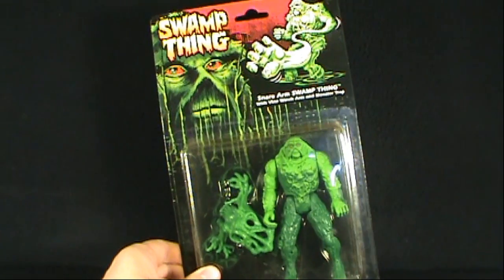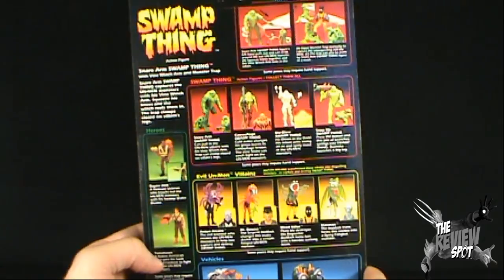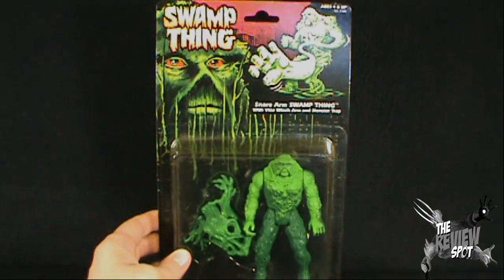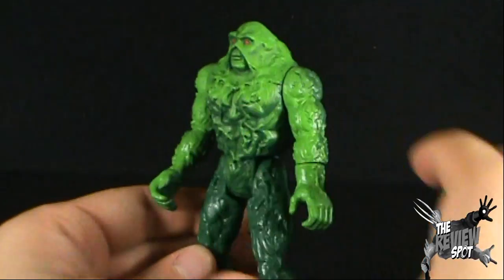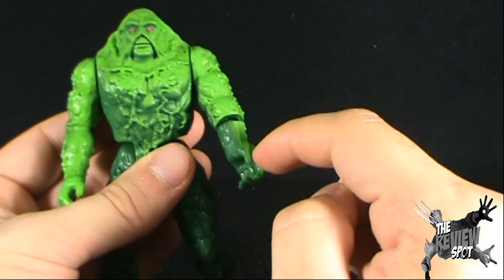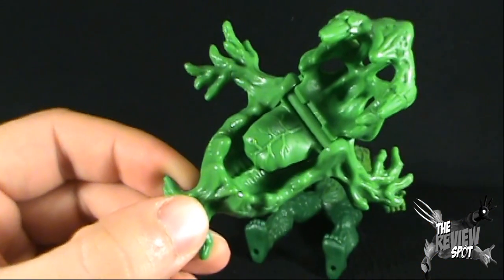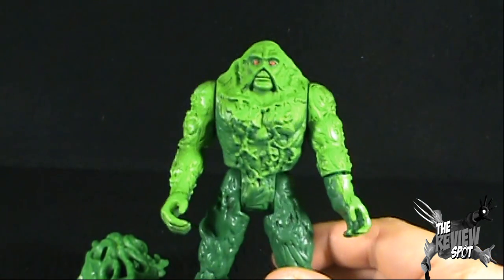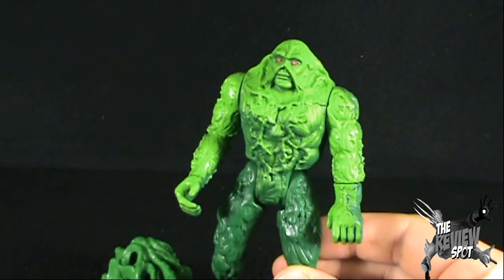Retro Spot - Kenner Swamp Thing Snare Arm Swamp Thing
On today's Spot, we'll be having a look at the Kenner Swamp Thing Snare Arm Swamp Thing

and